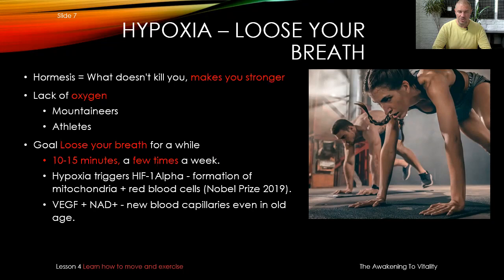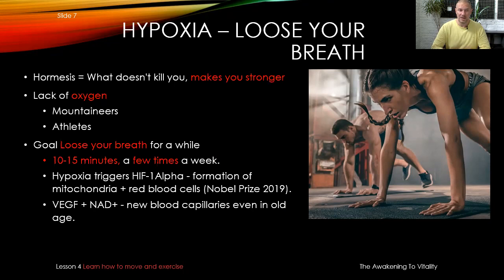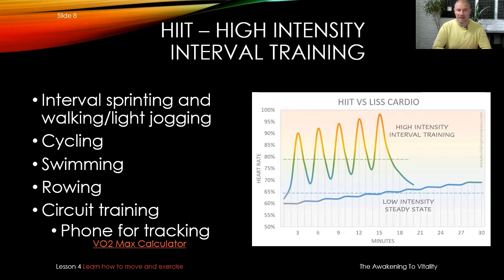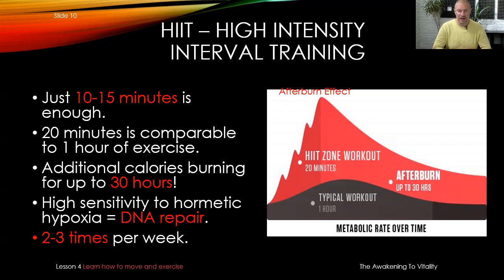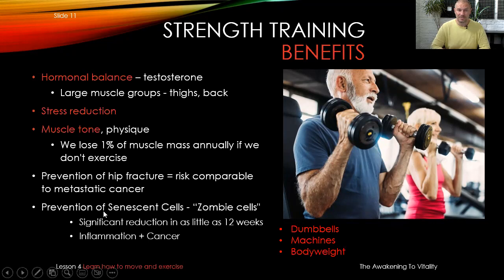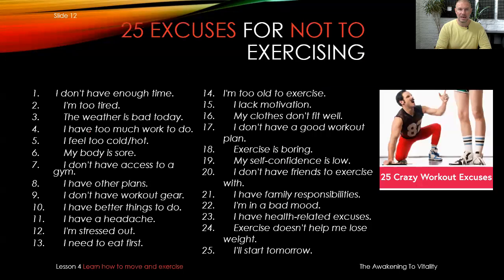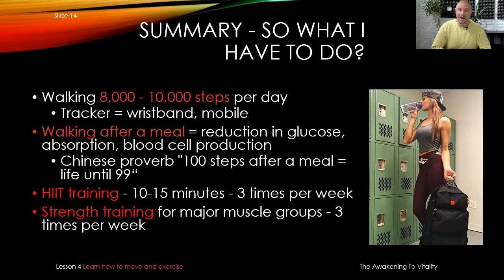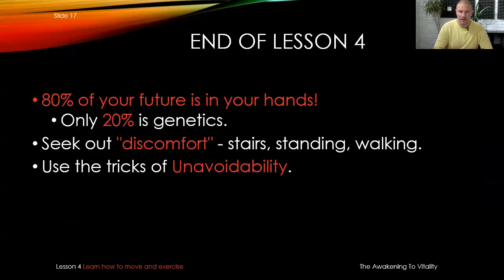4. Mastering Movement: The Key to Unlocking Vitality with Daniel Danielis Marko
Join Daniel Danielis Marko in "The Awakening To Vitality" series, as we delve into the transformative world of physical activity and exercise. This session is not just about moving; it's about understanding the profound impact of exercise on our health, vitality, and overall well-being.

What's Inside:

Personal Exercise Assessment: Begin with a comprehensive quiz to evaluate your current exercise habits, physical health, and goals. Understand where you stand and where you need to go to achieve optimal vitality.

The Power of Movement: Discover the "10 Reasons Why Physical Activity is an Essential Human Need," covering benefits from blood glucose stabilization to cancer risk reduction. Learn why physical activity is non-negotiable for a healthy life.

Hypoxia Training: Explore the concept of hormesis through hypoxia training. Understand how intermittent oxygen deprivation, akin to what mountaineers and athletes experience, can stimulate mitochondrial formation and blood capillary growth, contributing to enhanced physical fitness.

HIIT - High-Intensity Interval Training: Uncover the secrets of HIIT, an efficient exercise strategy that maximizes results in minimal time. Learn how just 10-15 minutes of HIIT can equate to an hour of traditional exercise, promoting significant caloric burn and DNA repair.

Strength Training Benefits: Delve into the advantages of focusing on large muscle groups through strength training. Discover how this type of exercise not only enhances muscle tone and reduces stress but also plays a crucial role in preventing age-related muscle loss and reducing inflammation.

Overcoming Exercise Barriers: Address common excuses that hinder exercise routines and learn strategies to maintain motivation, from setting clear goals and tracking progress to finding enjoyable activities and rewarding yourself.

Practical Steps to Vitality: Summarize key takeaways with actionable steps like walking 8,000-10,000 steps daily, incorporating HIIT and strength training into your routine, and leveraging health apps to monitor and enhance your fitness journey.

Health Apps Recommendations: Gain insights into various health apps compatible with Samsung and iPhone devices that can support your exercise and health tracking needs, from intermittent fasting and glucose monitoring to heart rate tracking and pedometer functions.

End of Lesson 4: Remember, 80% of your future health is in your hands, with only 20% determined by genetics. Embrace discomfort in the form of stairs, standing desks, and walking. Utilize "unavoidability" tricks to make exercise a non-negotiable part of your daily routine.